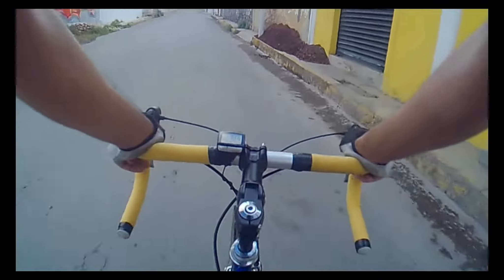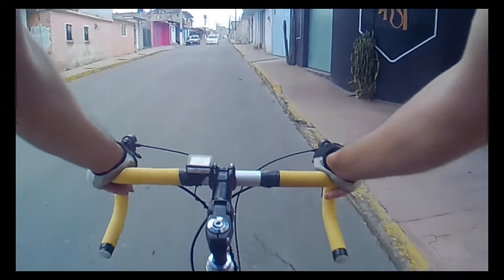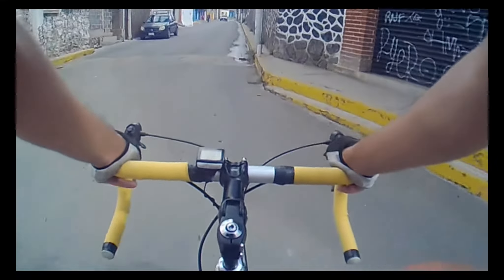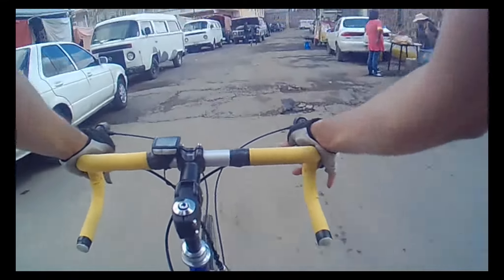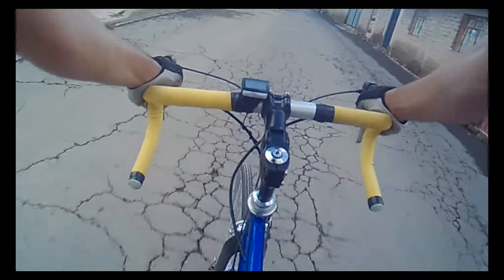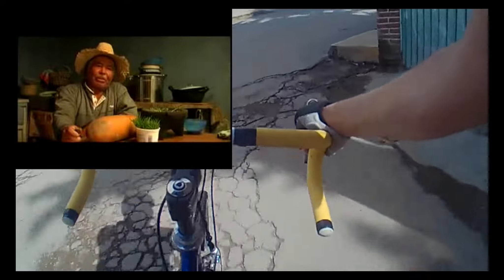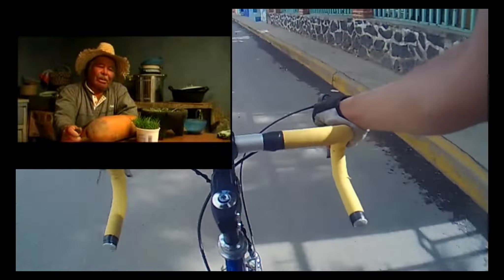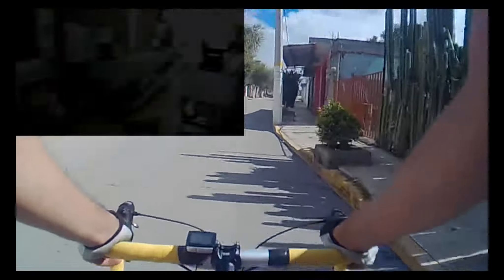A little bit about the people from a Mexican town called Santa Ana Tlachihualpa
Pedaling through Temascalapa - Mexico